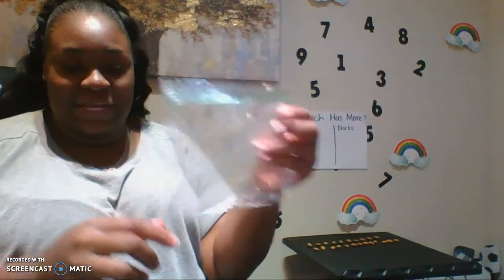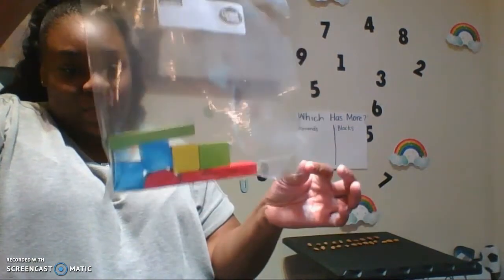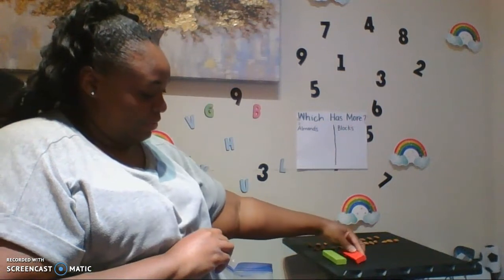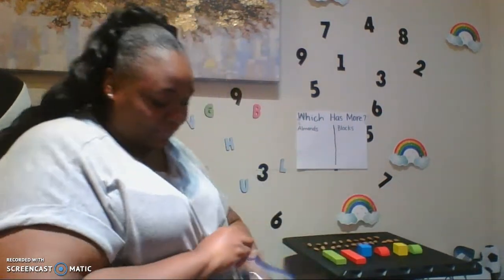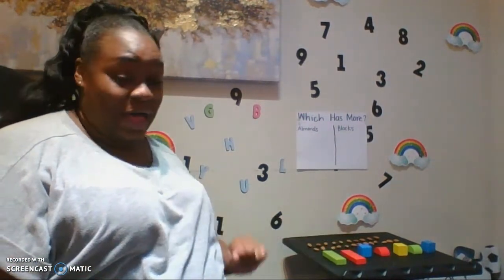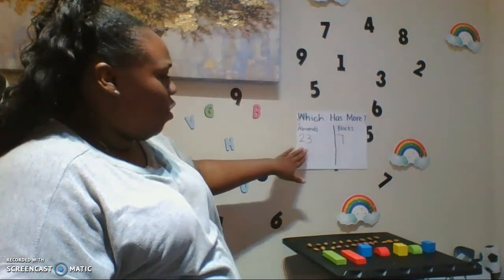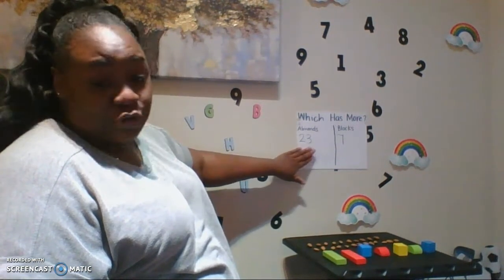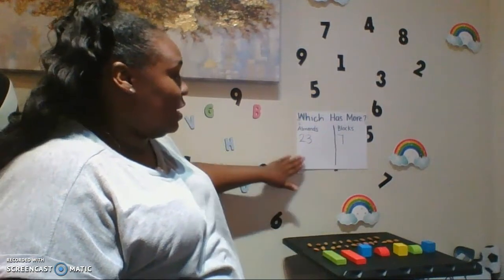Small Groups: Which has More?